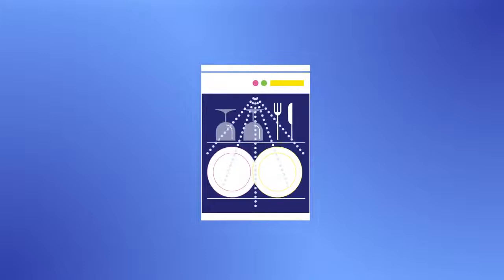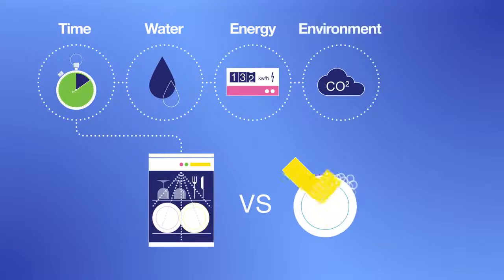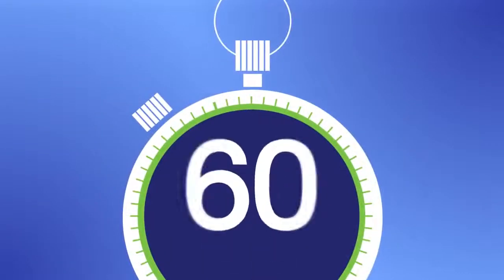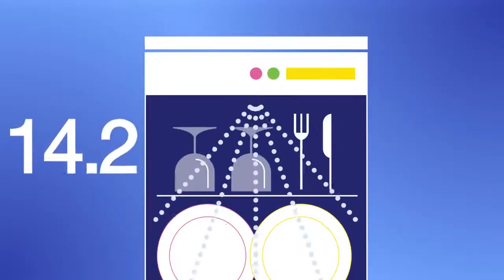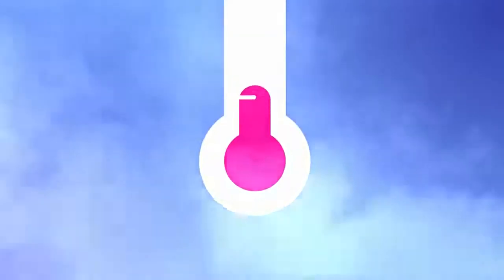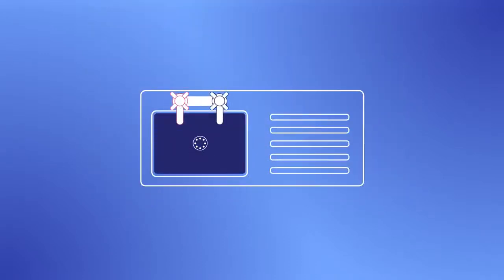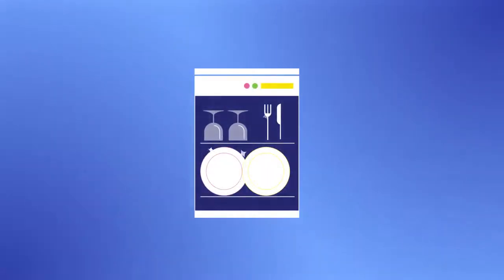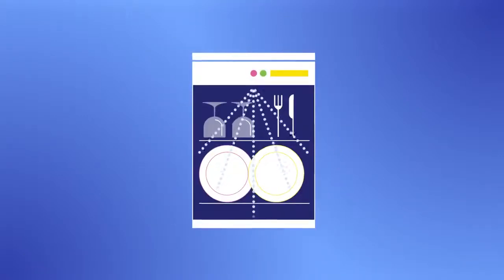Dishwashing vs Hand Washing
Dishwashers are an ideal choice environmentally and financially , Invest in one today